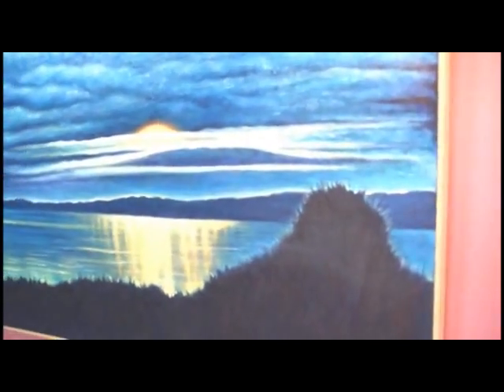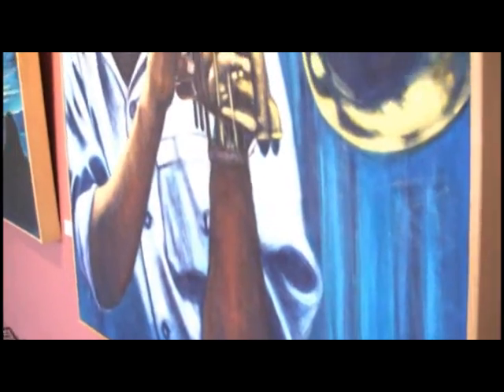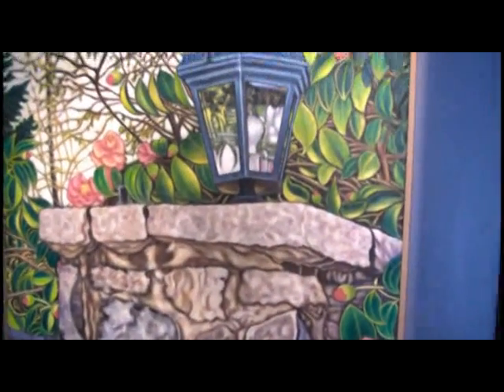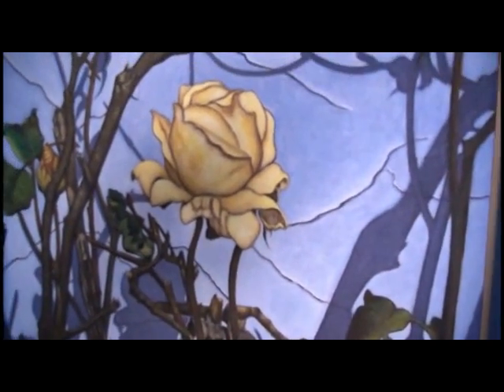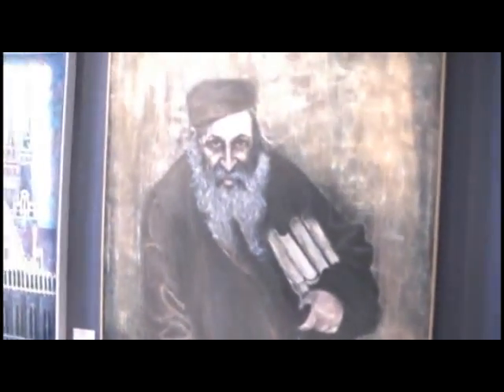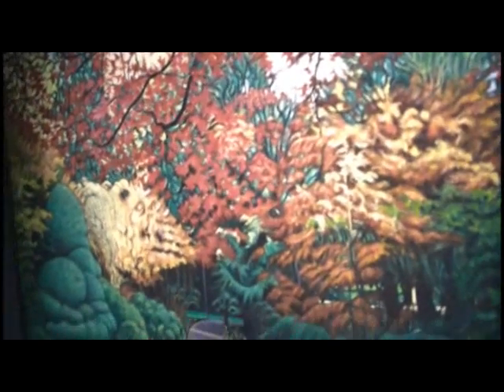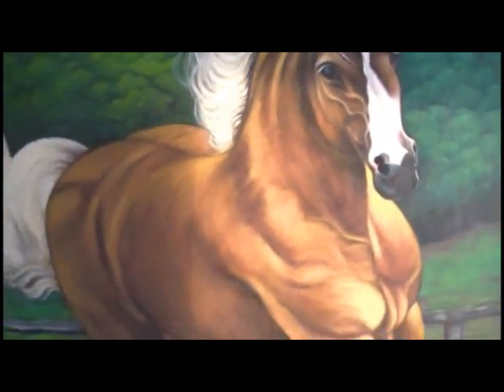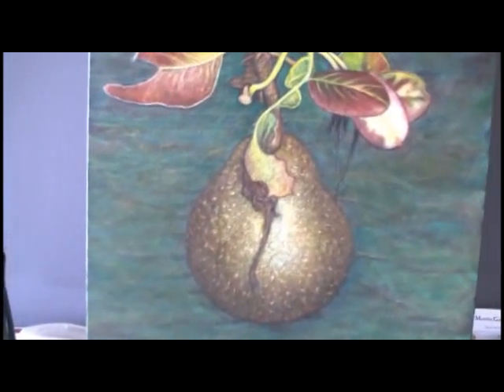Miriam Nelken- Morris Gallery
Morris Gallery-Miriam Nelken"New Works"-Aug.6 to 29, 2009